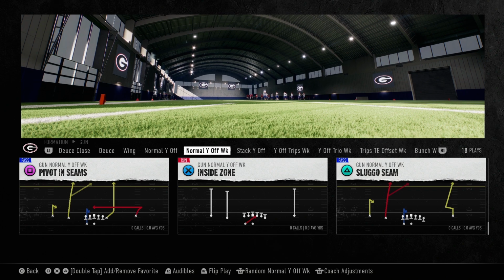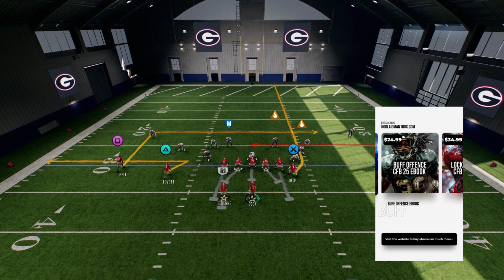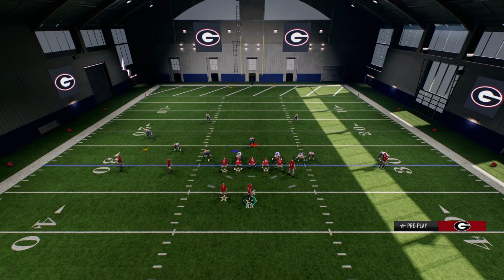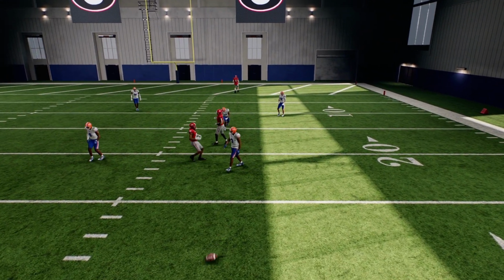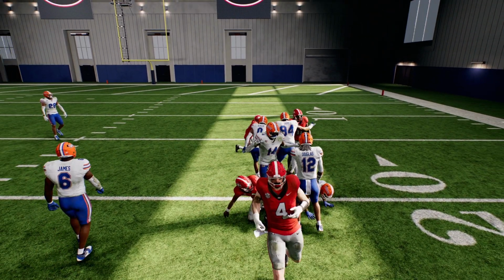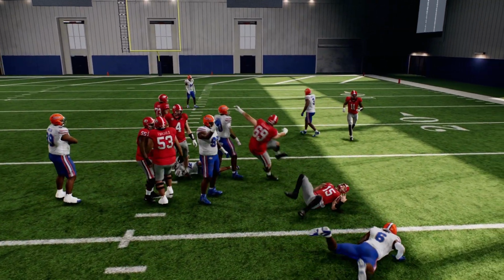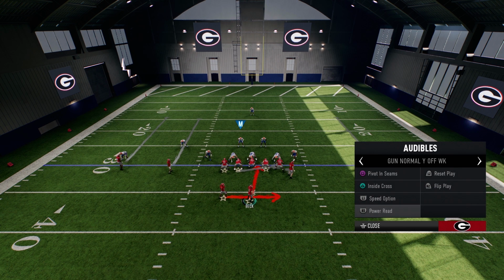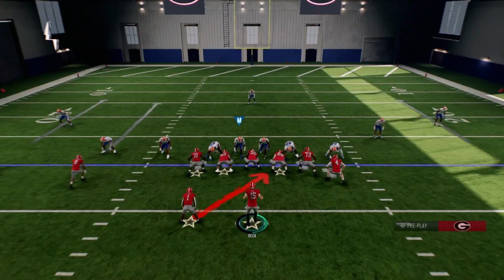GUN NORMAL Y OFF WK MINI SCHEME - DOMINATE in EA College Football 25!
🚀 Unlock the MOST explosive offensive plays in EA College Football 25 with this GUN NORMAL Y OFF WK MINI SCHEME! 🏈 Crush defenses and light up the scoreboard with these unstoppable playbook options!

Welcome to KOOLAIDMAN100X, where we break down the best offensive strategies in College Football 25 to help you dominate the field! This offense college 25 guide reveals the top college 25 offense scheme to outsmart any defense.

🔹 Master the EA College 25 playbooks offense with this deadly formation!
🔹 Perfect for college 25 gamers looking to elevate their game!
🔹 Dominate with the best offense college 25 plays in the game!

📢 Follow KOOLAIDMAN100X for the latest CFB25 tips & tricks!